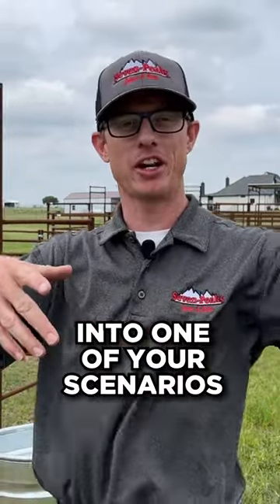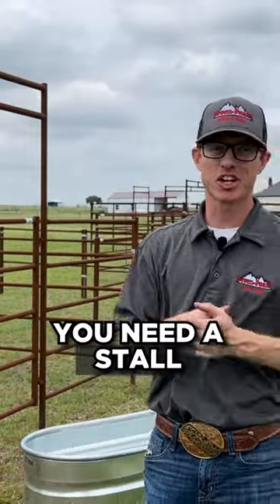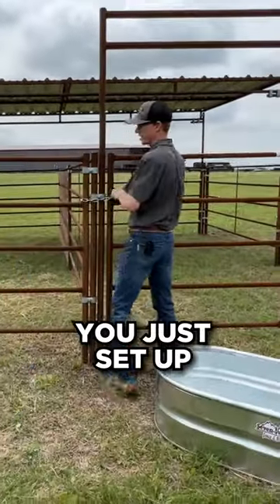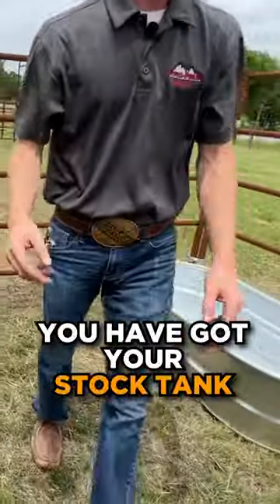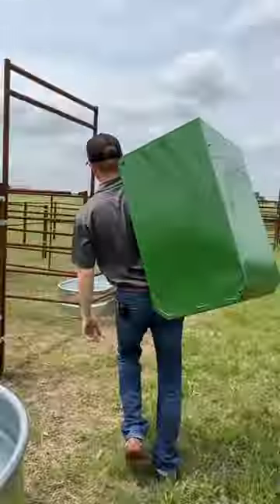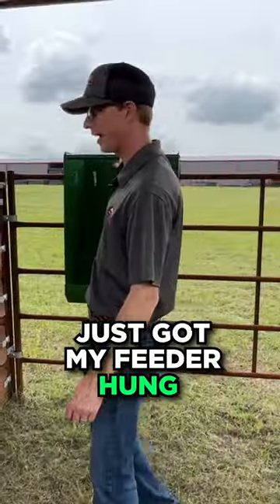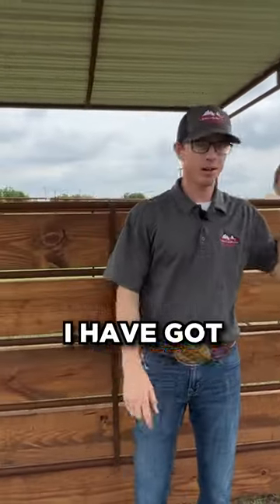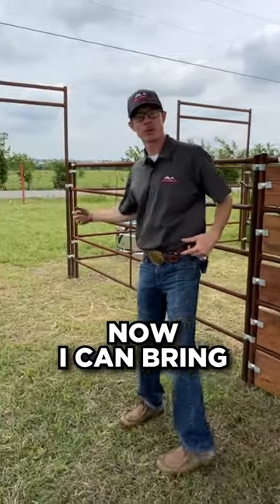How to Get Prepared for Your New Horse - Water Trough and Feeder NEEDED!